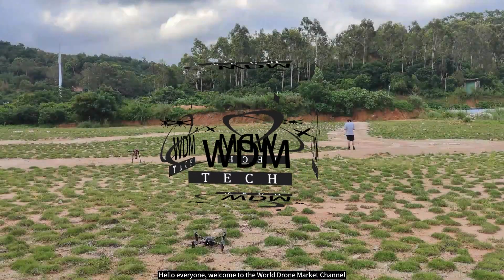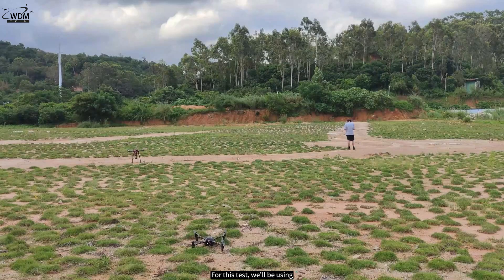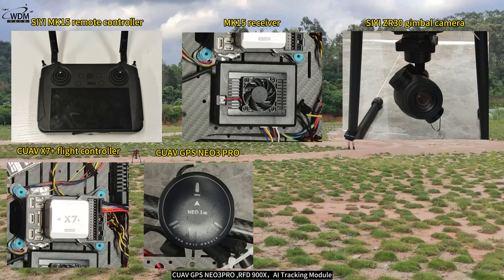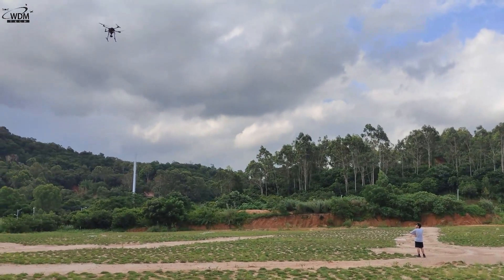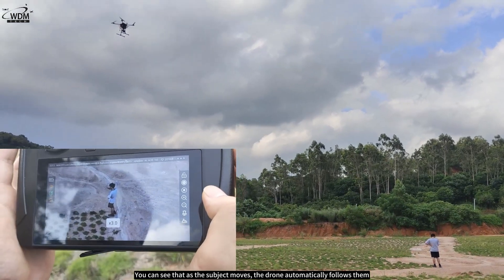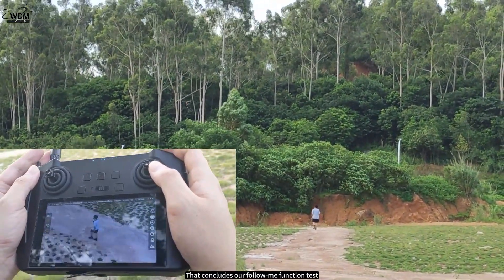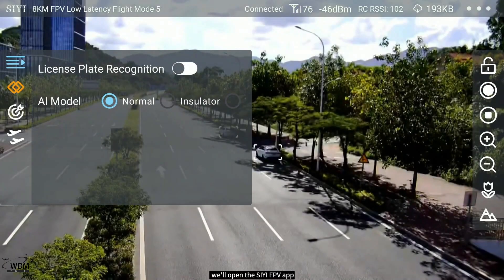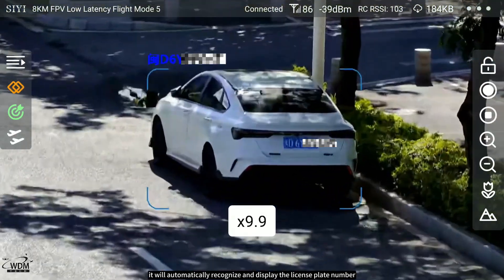SIYI AI Tracking Module II with MK15 testing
Today, we're going to test a product - the second-generation SIYI AI Tracking Module, specifically examining its AI follow-me and license plate recognition capabilities.